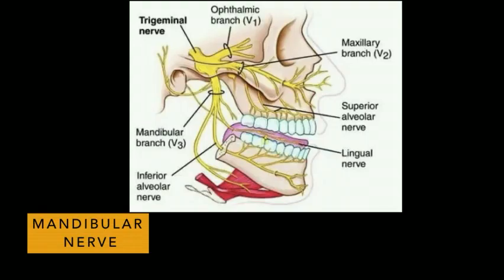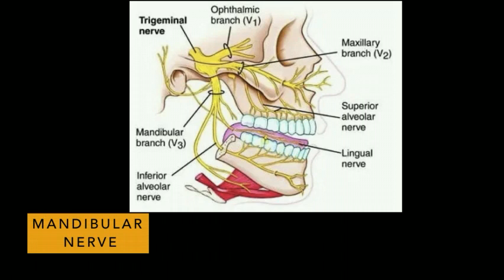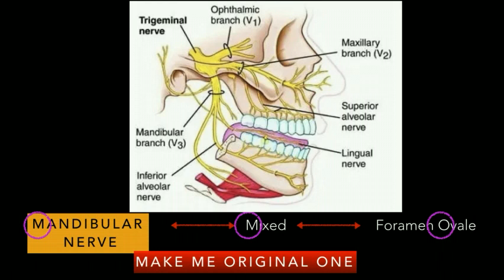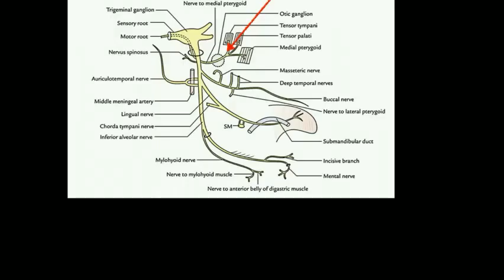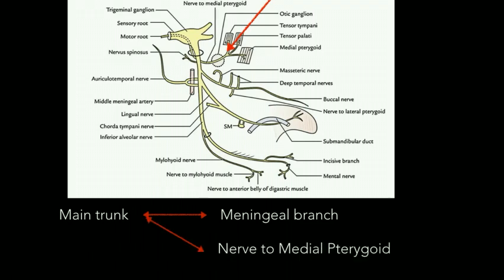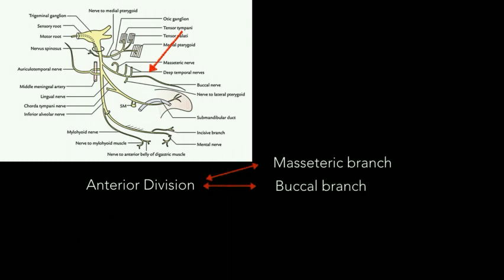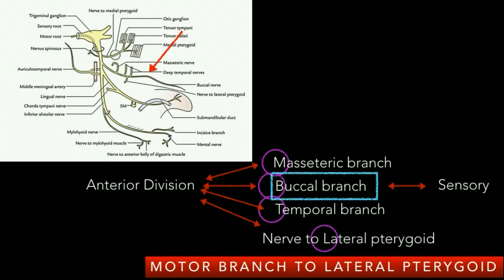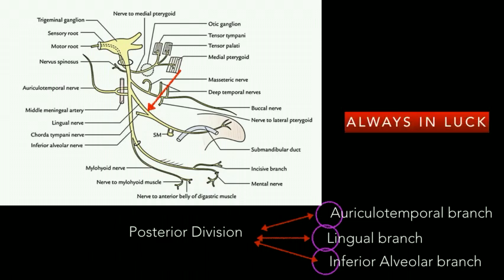Mandibular Nerve And Its Branches In 3 Min | Easiest Mnemonic to remember| MUST WATCH!!!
Learn the Branches of Mandibular nerve in 3min. Extremely easy mnemonic to learn and remember the branches of mandibular nerve, along with mnemonics to remember the foramen it leaves through.

Mnemonic For Mandibular nerve, Easiest Mnemonic To REmember The Anatomy Of Mandibular Nerve And It's branches, And Also The Important Facts Regarding mandibular nerve or 3rd Mixed Branch of Trigeminal Nerve.
Mnemonic For All Medical Students Of The World, Especially for Anatomy Students, Usmle Step 1 Prep, Neet-pg, And USA Medical Students
Mnemonik für Unterkiefernerv, einfachste Mnemotechnik, um die Anatomie des mandibularen Nervs zu beruhigen und es ist Äste, und auch die wichtigen Fakten über den N. mandibularis oder den 3. gemischten Zweig des Trigeminus ...
Mnemonic für alle medizinischen Studenten der Welt, vor allem für Anatomie Studenten, Usmle Schritt 1 Prep, Neet-pg und USA Medical Students
Mnémonique Pour le nerf mandibulaire, Mnémonique plus facile à reconnaître l'anatomie du nerf mandibulaire et ses branches, et aussi les faits importants concernant le nerf mandibulaire ou la 3ème branche mixte du nerf trigerinal ...
Mnémonique pour tous les étudiants en médecine du monde, en particulier pour les étudiants en anatomie, Usmle Step 1 Prep, Neet-pg, et les étudiants en médecine des États-Unis